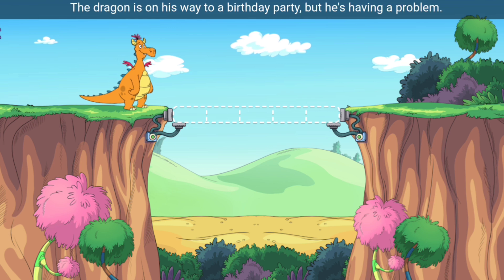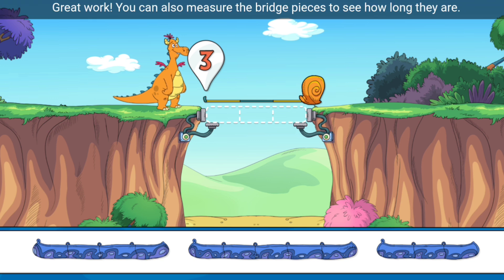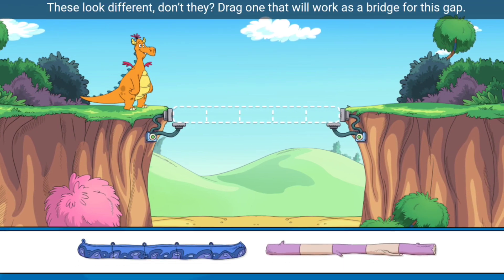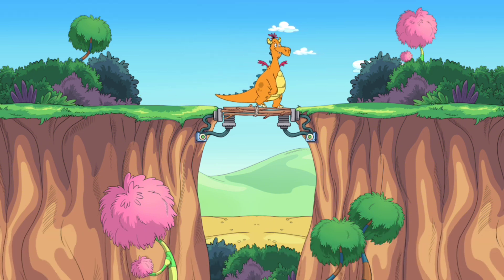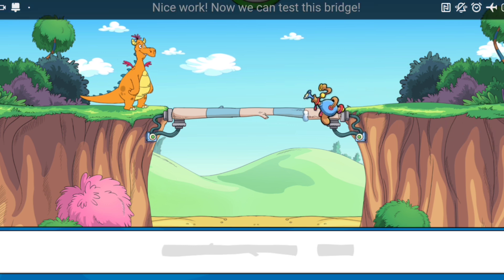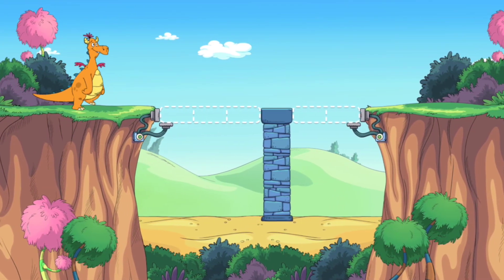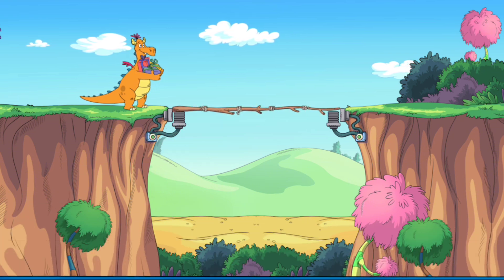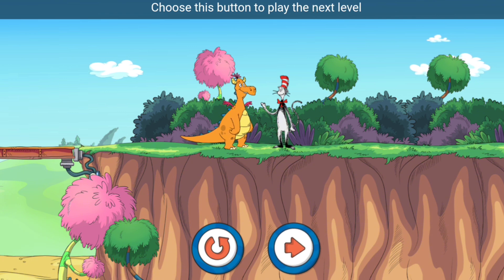Build Amazing Bridges with The Cat in the Hat! | Bridge-a-Rama Game for Kids | PBS KIDS Fun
Join us on an exciting journey with The Cat in the Hat in the interactive PBS KIDS game, Bridge-a-Rama! In this fun and educational adventure, kids learn about problem-solving, engineering, and teamwork as they help build bridges to get across tricky terrains. Perfect for children up to 8 years old, this game offers a delightful mix of creativity and exploration.

🌟 Discover the joy of learning through play!

In this video, we’ll explore:
✨ How to design and build strong bridges.
✨ Challenges that spark problem-solving skills.
✨ Fun moments with The Cat in the Hat and friends.

Your support helps us bring more amazing videos to life.